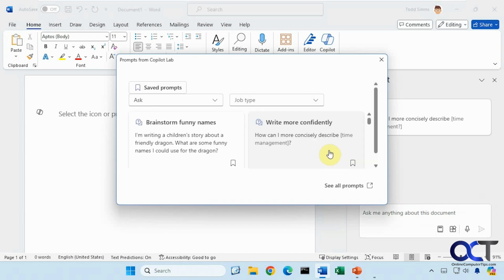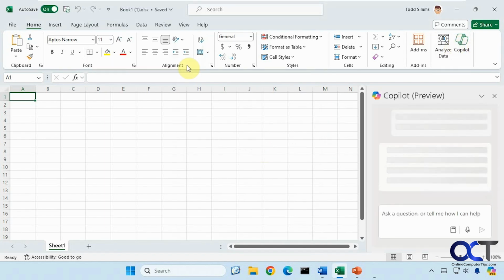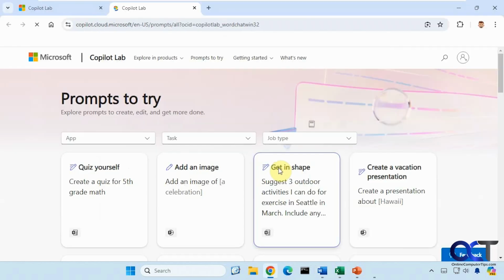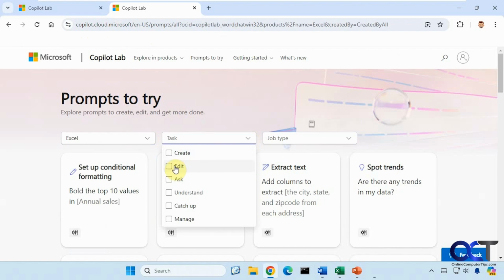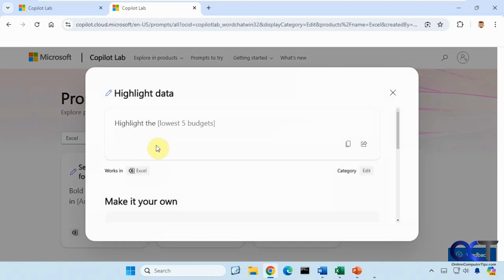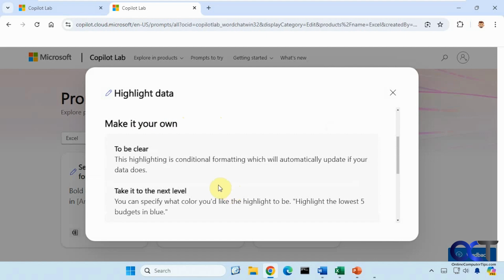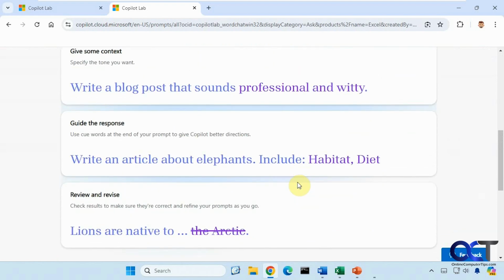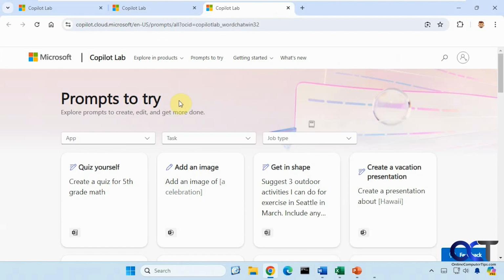Master Microsoft Copilot: How to Use Copilot Lab for Better AI Prompts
Struggling to get the right results from AI? In this video, we explore Copilot Lab, the official Microsoft prompt library designed to help you get the most out of Copilot Pro and Microsoft 365.

We’ll show you how to access prompt suggestions directly within Word, Excel, and PowerPoint, and how to use the full Copilot Lab website to filter prompts by industry, department, and specific tasks. Whether you need to highlight data in Excel or summarize documents in Word, these pre-made templates give you the perfect starting point.

0:00 Introduction to Copilot Labs prompt suggestions
0:30 Accessing "View Prompts" inside Microsoft Word
0:50 App-specific prompts: Word vs. Excel differences
1:10 How to navigate to the full Copilot Lab website
1:35 Filtering prompts by Industry, Department, and Task
2:00 Using prompt templates and filling in specific details
2:20 Sharing and copying prompts for future use
2:40 Summary: Boosting productivity with prompt engineering

Step-by-Step Instructions:
1 - Open a Microsoft 365 application (such as Word or Excel) and locate the Copilot icon.
2 - Click the View Prompts icon (resembling a small library or sparkle icon) at the bottom of the prompt box.
3 - Select View more prompts from the pop-up menu to see a localized list of suggested actions.
4 - Click the See all prompts link to open the standalone Copilot Lab website in your browser.
5 - Use the App filter on the website to choose which program you are working in (e.g., Excel).
6 - Further refine your search by selecting a Department (like Marketing or Sales) or an Industry to see specialized templates.
7 - Click on a suggested prompt to see the full text, and look for the bracketed text (e.g., [insert data]) where you need to provide your own specifics.
8 - Use the Copy button to take the prompt back to your Office app, or Share it with teammates to standardize your AI workflows.